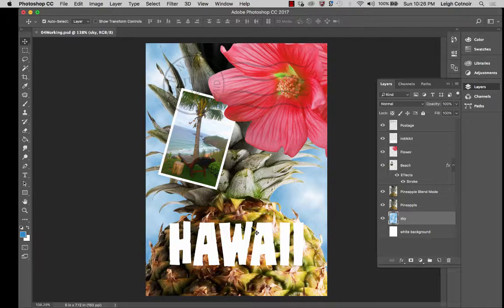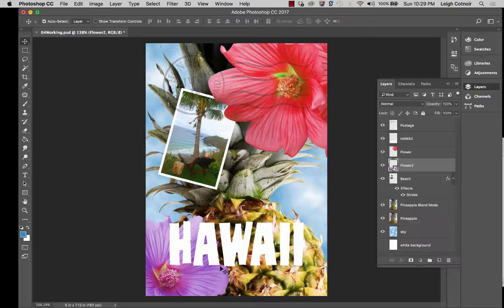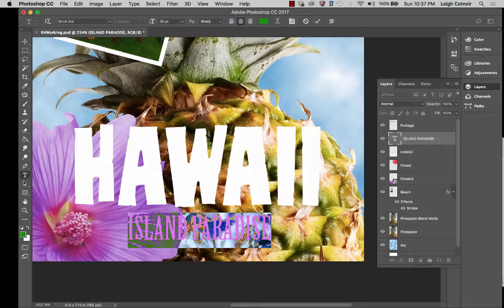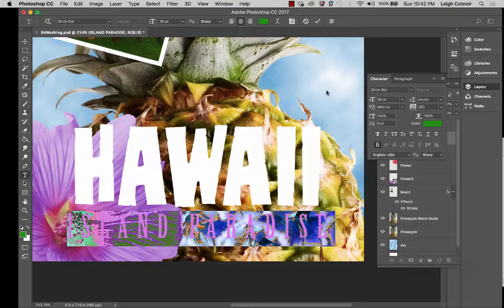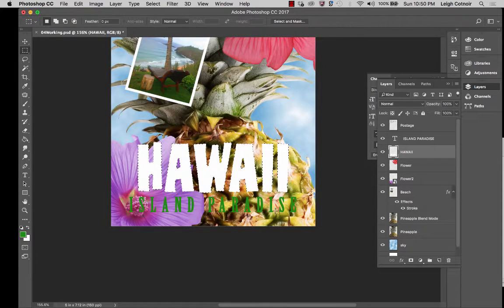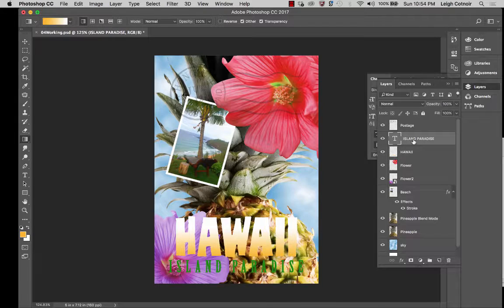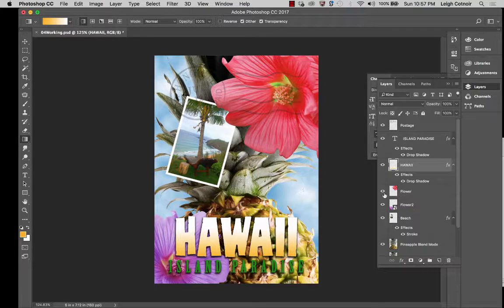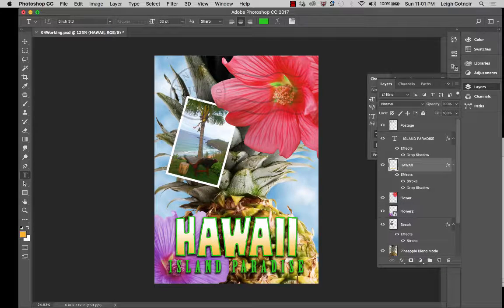Photoshop: Layers Part 3